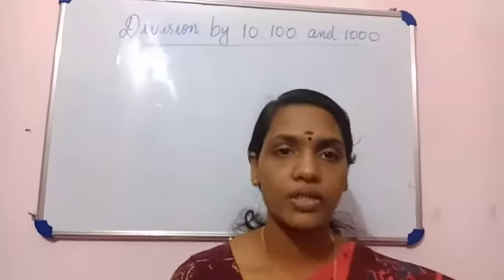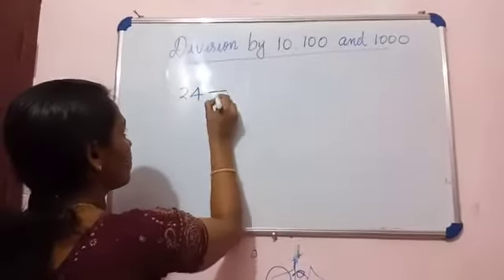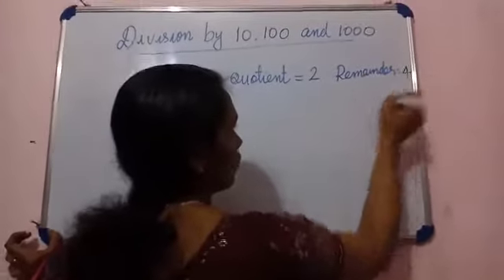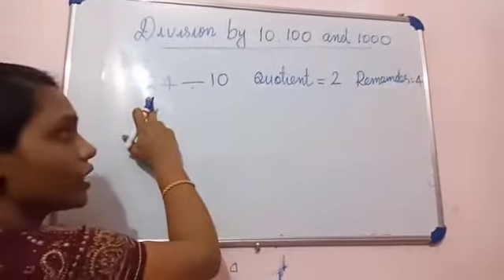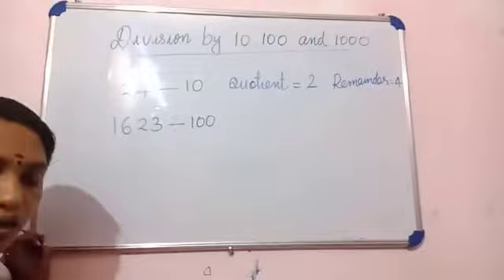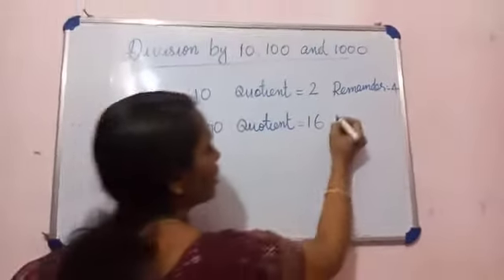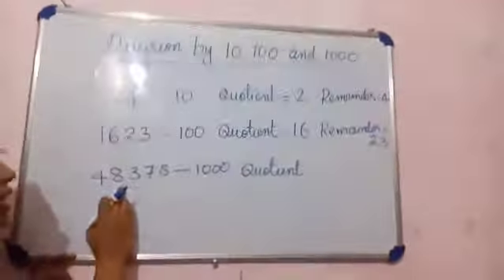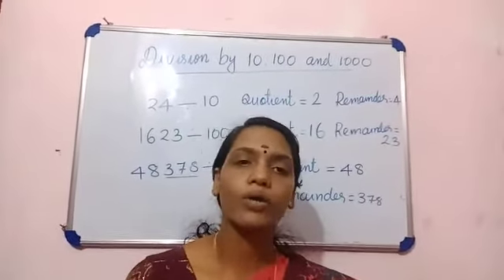HILLTOP PUBLIC SCHOOL MARAVANCHERY CLASS FOUR MATHS CHAPTER FOUR PART 3